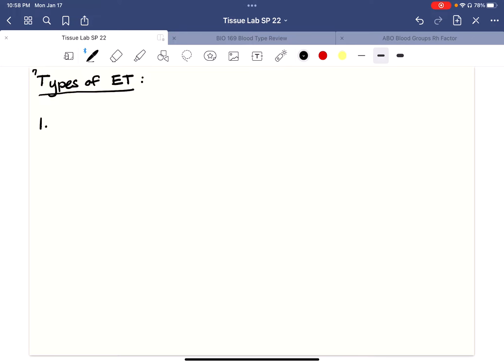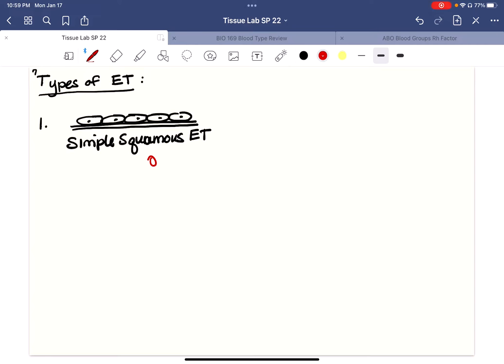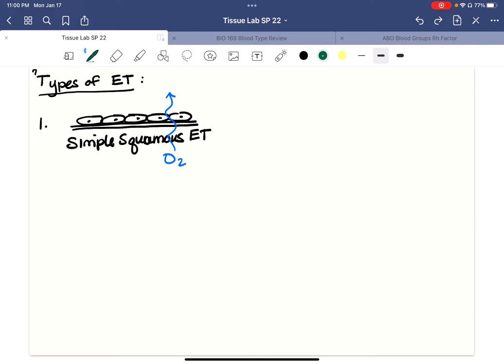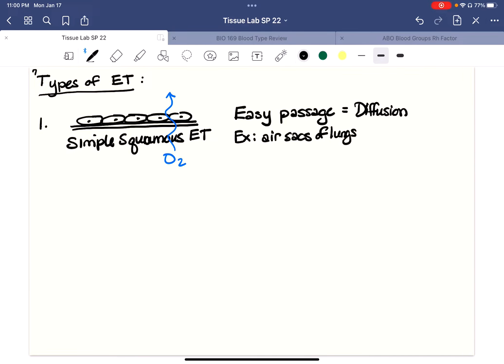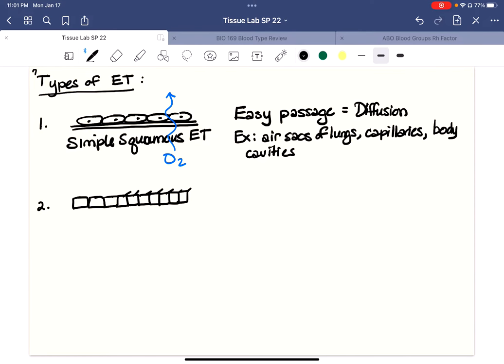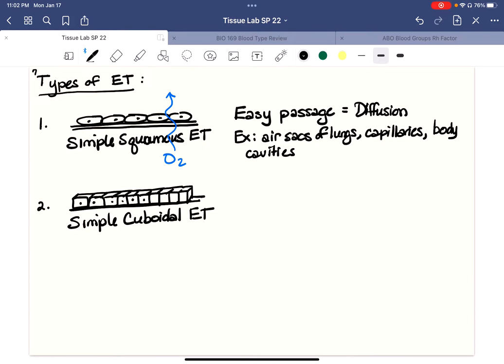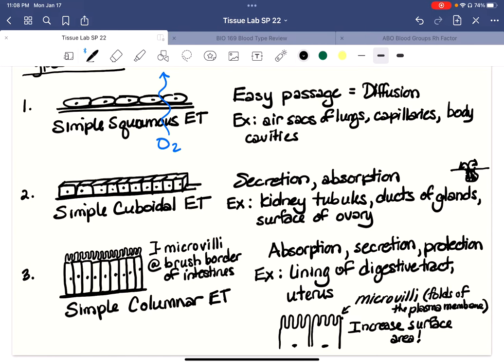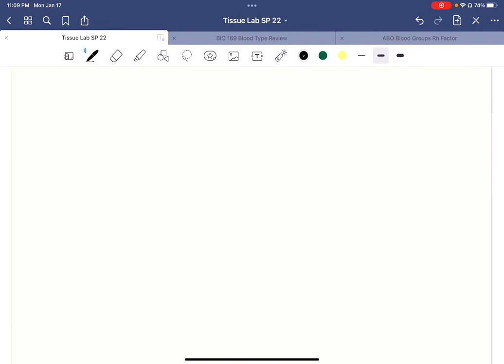Types of tissues vid 4: Epithelial tissue examples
Types of Tissues vid 4: Types of epithelial tissues drawn to demonstrate specific features(shape, layers, organelles) and some examples of where each are found. Series of videos on tissues.